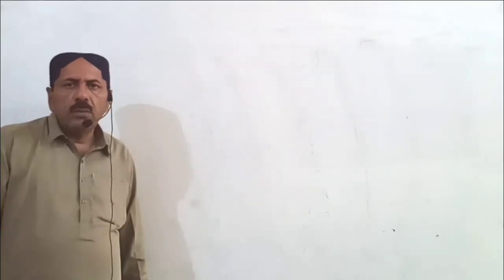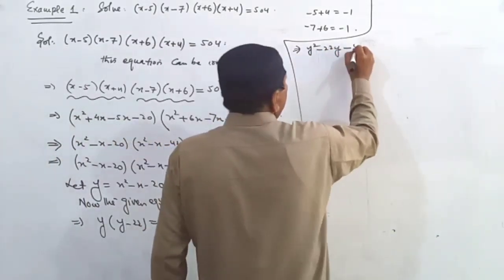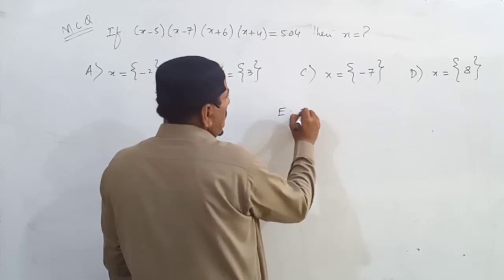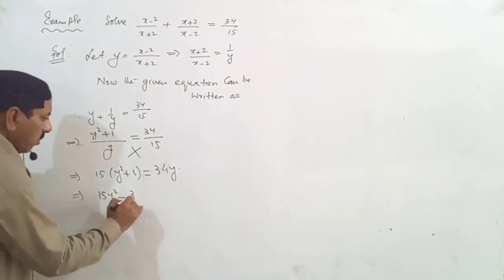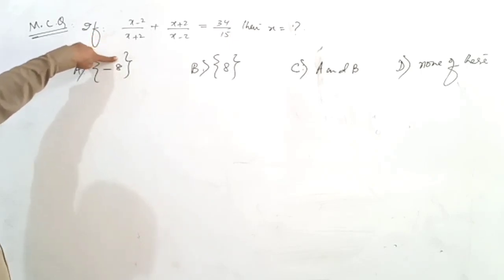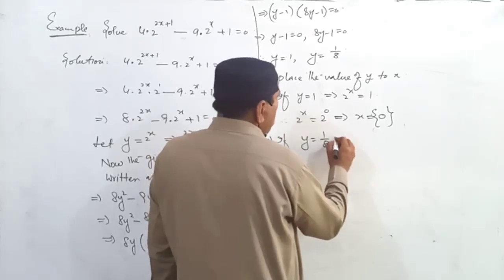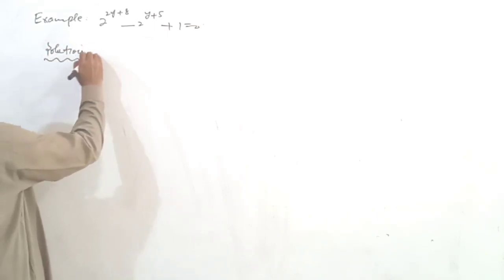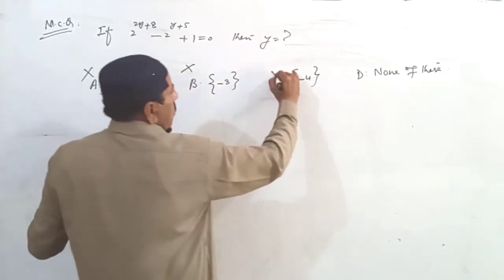QUADRATIC EQUATION PART 3 |BOOK EXAMPLES AND MCQ'S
QUADRATIC FORMULA